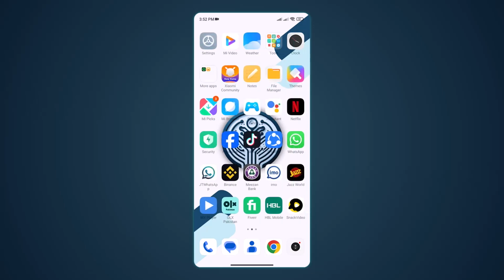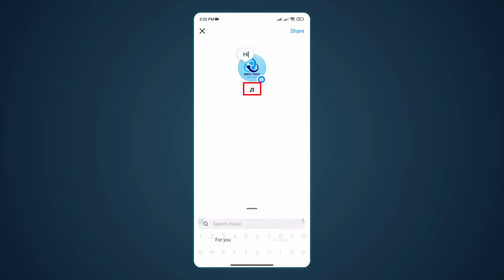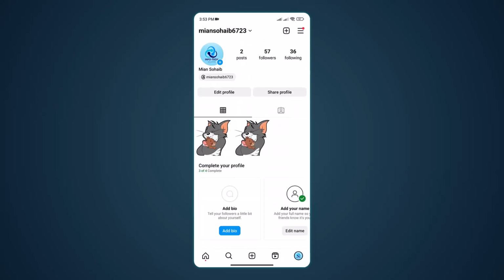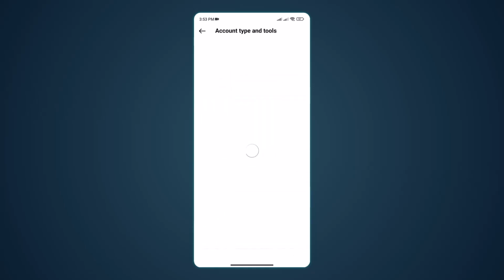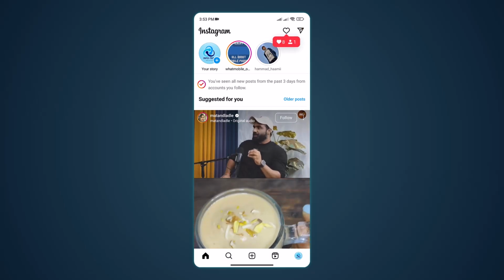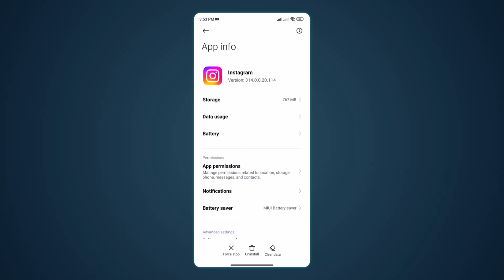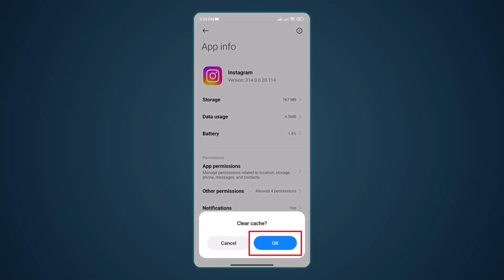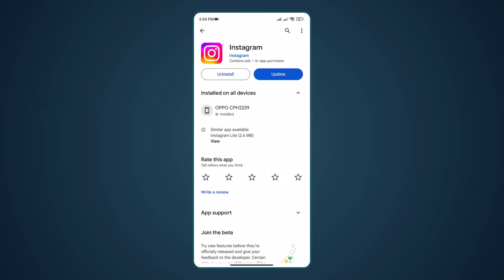How To Fix Instagram Notes Not Showing | Instagram notes feature not showing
instagram notes music not showing | instagram note me music ka option nahi aa raha hai | instagram notes music not working

Struggling with Instagram Notes Music? Our channel has got your back! Dive into troubleshooting tips and step-by-step guides to fix issues like music not showing, missing options, or not working in your Instagram notes. Enhance your Instagram experience with our solutions.

topic related quires:

instagram your notes not showing
instagram note me music ka option nahi aa raha hai
how to fix add music to instagram notes not showing
instagram par follower kaise badhaye 2023
instagram followers app
instagram fake
instagram fake followers
how to remove ghost followers on instagram 2023
instagram notes feature not showing tamil
how to get notes in instagram
how to fix instagram notes not showing
note option not showing in instagram
instagram notes features
instagram notes feature not showing 2023
instagram notes not showing 2023
notes not showing on instagram 2023
note option not showing in instagram 2023
how to get notes on instagram
how to enable notes ig